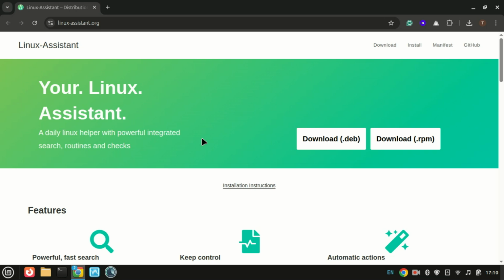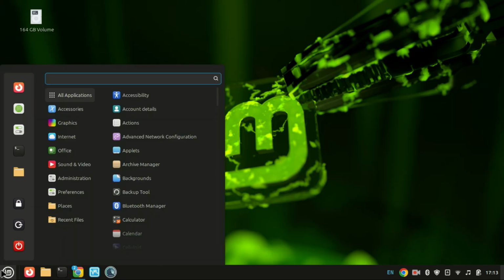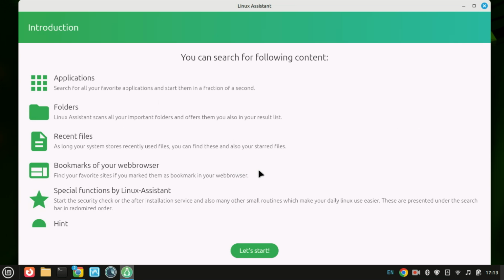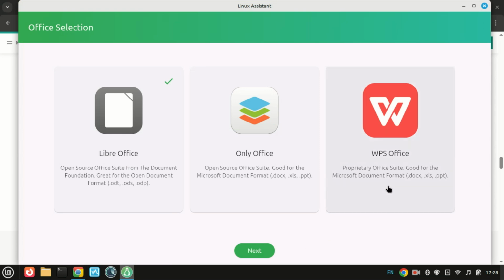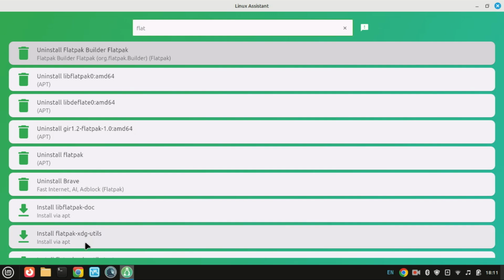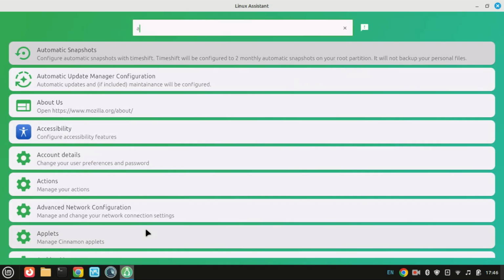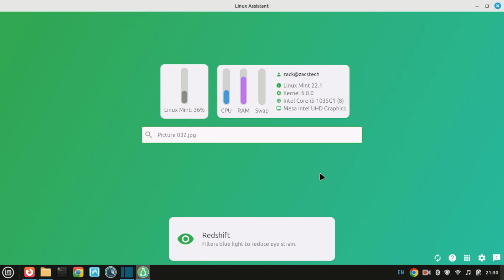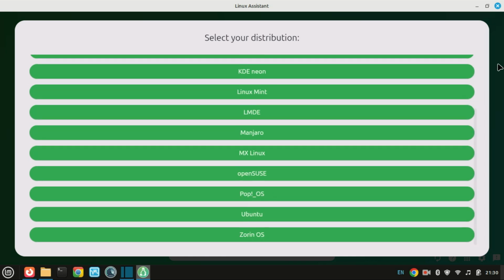Tired of Command Line Chaos? Meet Linux-Assistant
Struggling to remember obscure Linux commands? Overwhelmed by endless terminal tabs and man pages? Say goodbye to CLI confusion — and say hello to Linux-Assistant!

In this video, we introduce you to Linux-Assistant, your intelligent, user-friendly guide to mastering Linux. Whether you're a beginner, a system admin, or a seasoned developer, Linux-Assistant helps you: